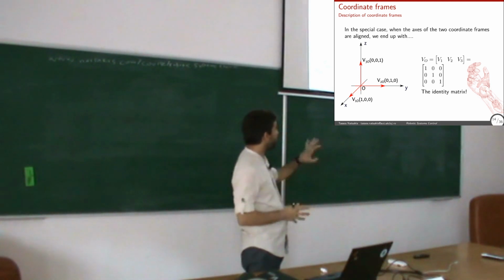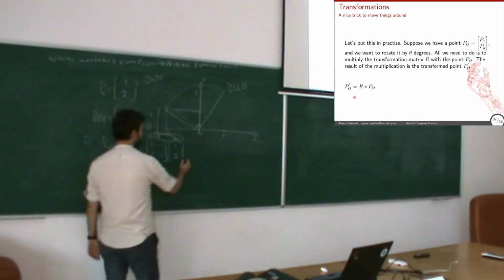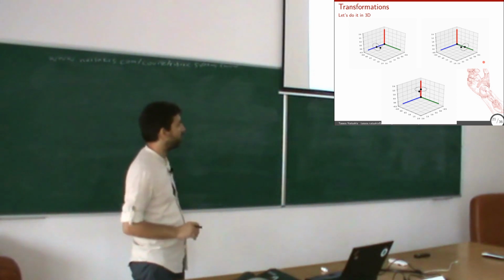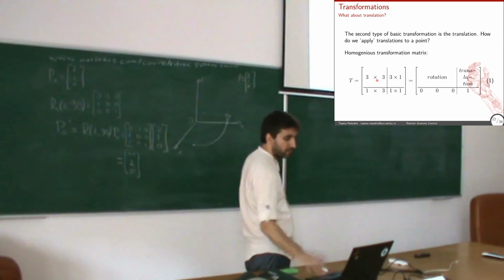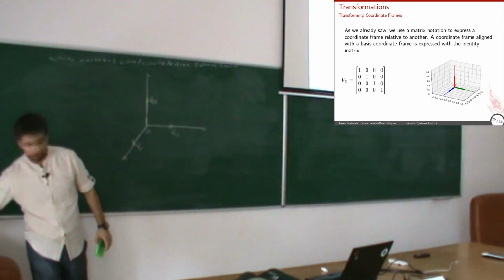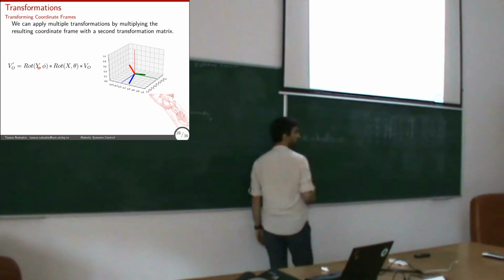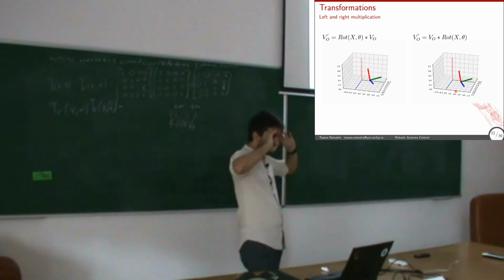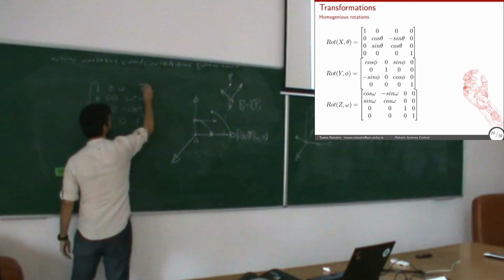Robotic Systems Control - Lecture 01 part 2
Mathematical background on coordinate frames and transformation matrices, necessary for robotic modelling